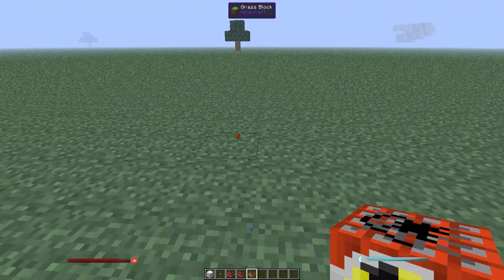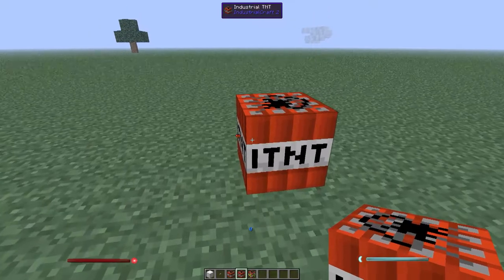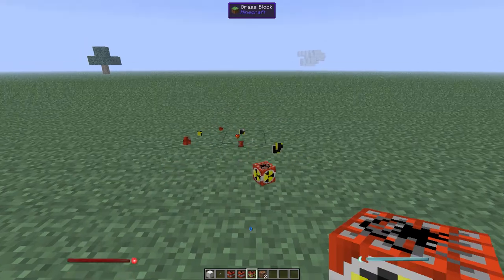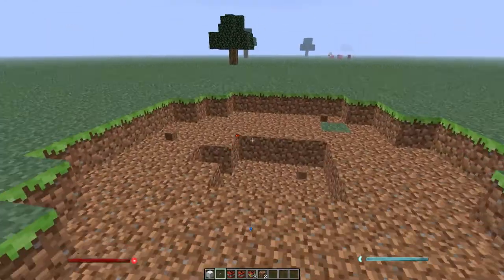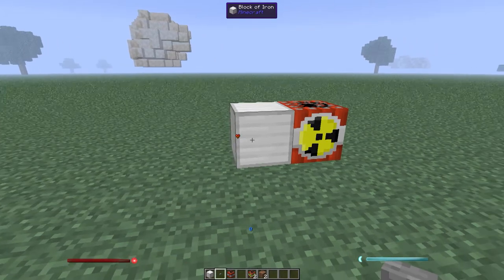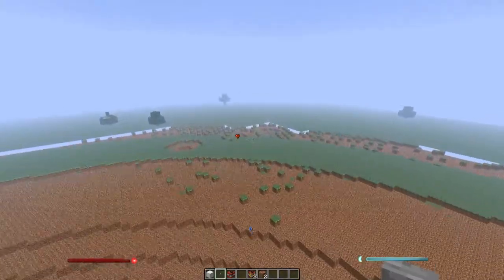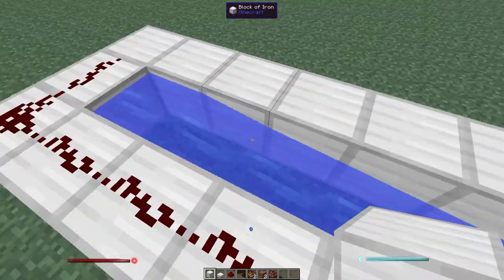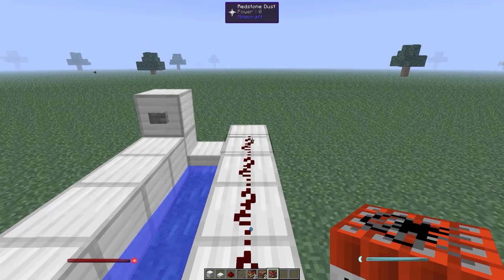Tutorial: How to Get a Nuke Started in FTB, and How to Launch a Nuke Cannon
In this tutorial, Jack shows you guys how to start a nuke within feed the beast. He also demonstrates the differences between the types of TNT within feed the beast. After that, he then shows you what a nuke can do at minimum capacity and maximum capacity. Lastly, you learn how to fire an active nuke that will be able to target items from a large distance. Enjoy!

If you have any questions or concerns you can go to our Contact or simply leave a comment down below, and we will get back to you within two to three business days.

Check out wikijackson.com for other great unboxings, reviews, and tutorials.
to view some of our awesome custom made computers for sale!

Links

Other